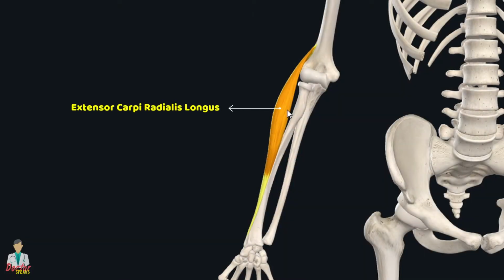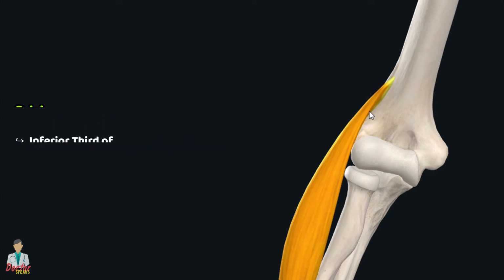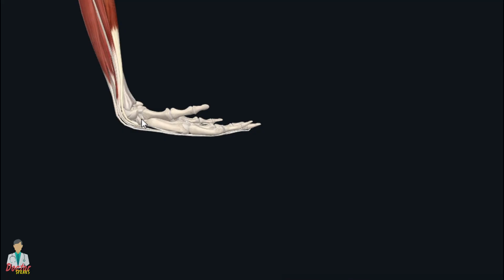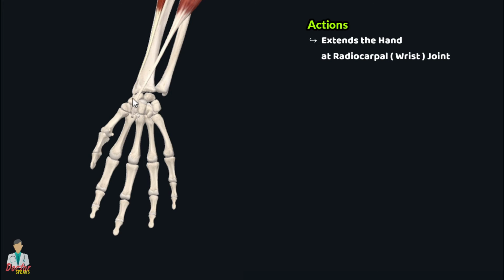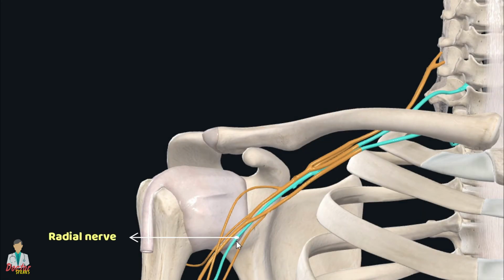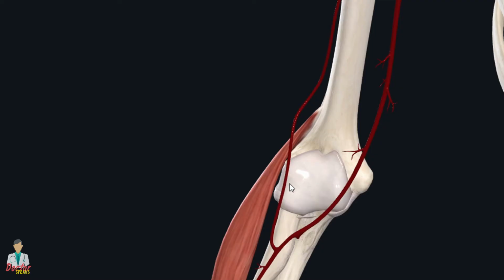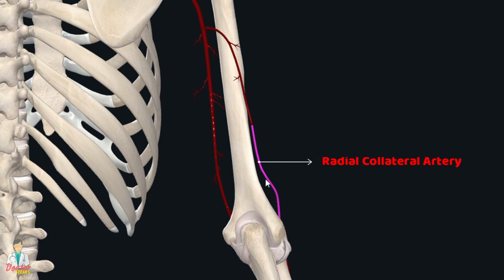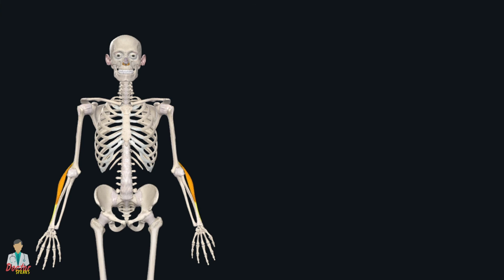Extensor Carpi Radialis Longus Muscle Anatomy | Lateral Compartment of Forearm | Doctor Speaks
Hi fellows!
Welcome Back to Doctor Speaks!

This tutorial is about the anatomy of Extensor Carpi Radialis Longus muscle. This is one of the two muscles of Lateral Forearm. The second being its fellow muscle, the Brachioradialis, partly overlaps the Extensor Carpi Radialis Longus muscle. Both of these muscles receive their innervation through Radial nerve.

So this tutorial explains the important anatomical features of this muscle.

Chapters
0:00 General Introduction to this muscle
0:32 Origin
0:42 Insertion
1:05 Actions
1:42 Nerve Supply
2:14 Blood Supply

For similar muscle anatomy tutorials, follow the given links.